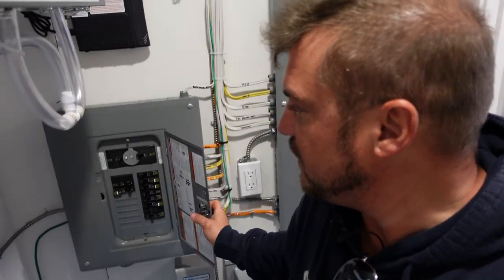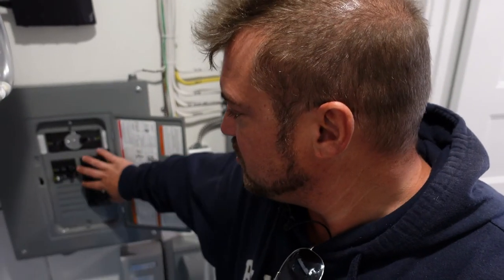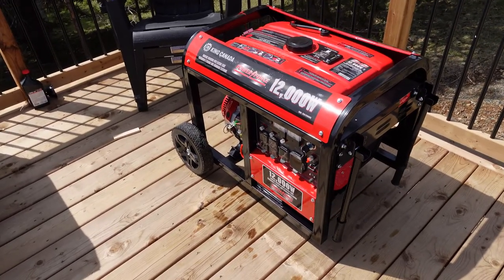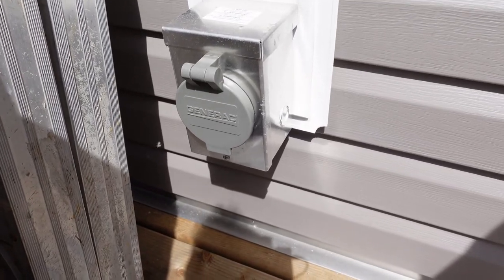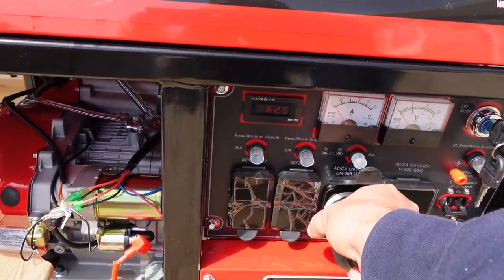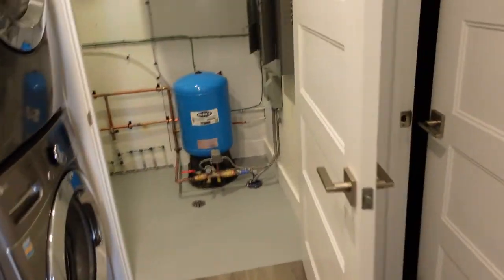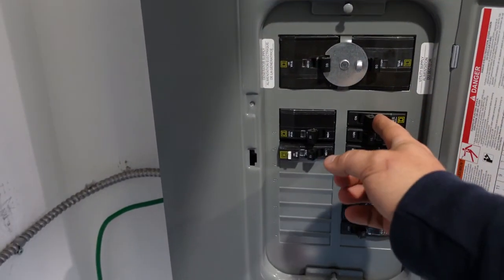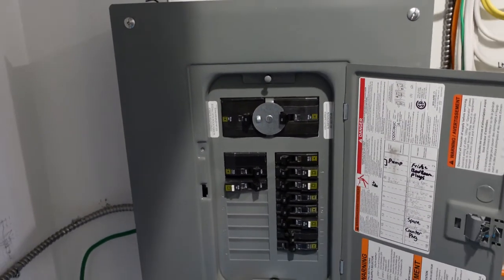How To Use an Emergency Generator Severe Weather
This video is all about how to use an emergency generator in severe weather situations. With a proper transfer switch installed it can be easy.